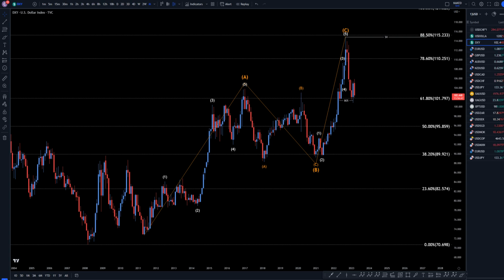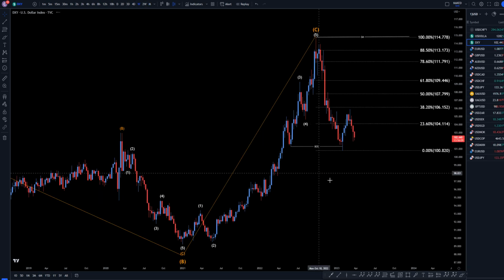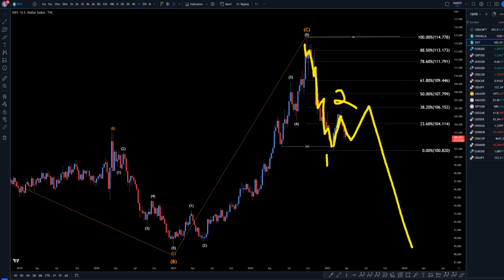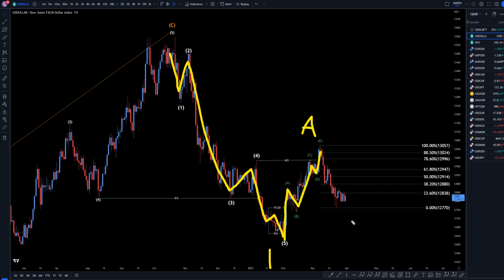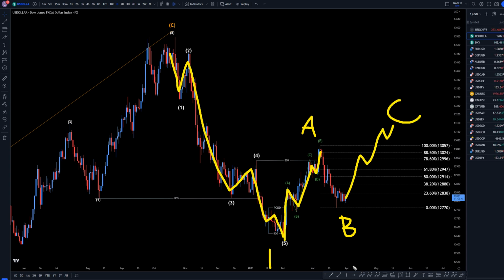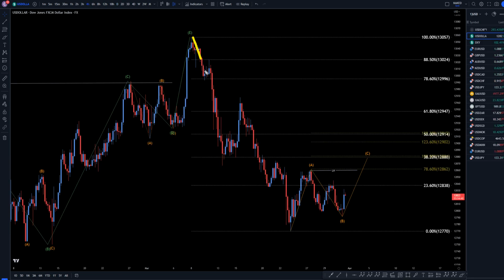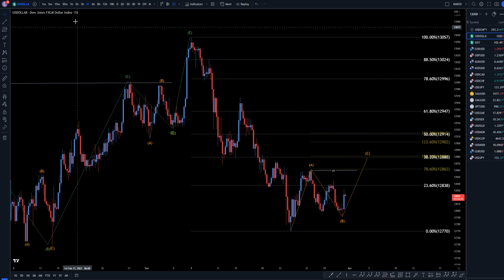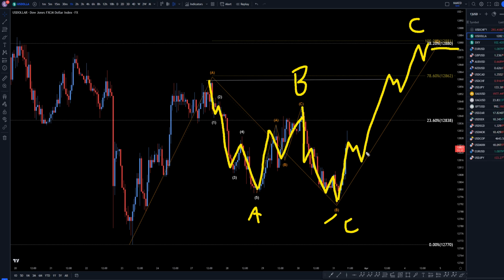DXY & USDOLLAR Price Forecast & Technical Analysis for March 31, 2023 FX Pip Collector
Video Title: DXY & USDOLLAR Price Forecast & Technical Analysis for March 31, 2023, FX Pip Collector

This video is about DXY Price Forecast & Technical Analysis for March 31, 2023: USDOLLAR Trading Tips. But it also covers the following topics: